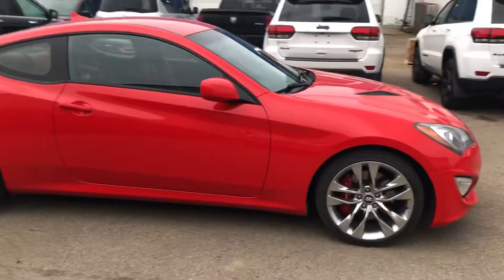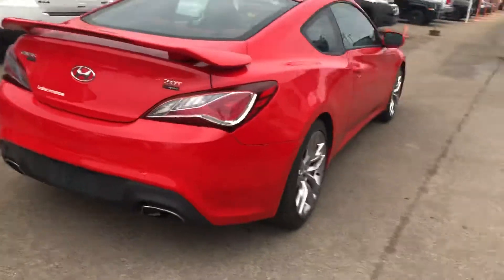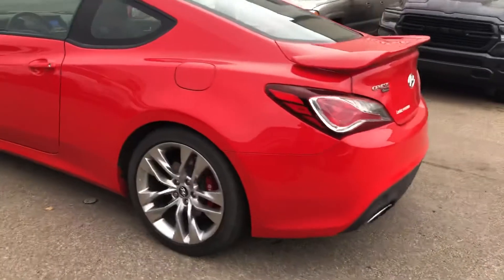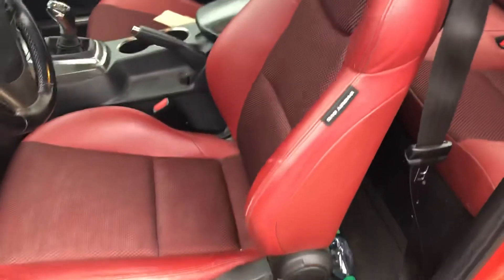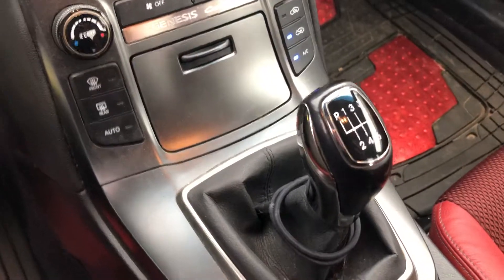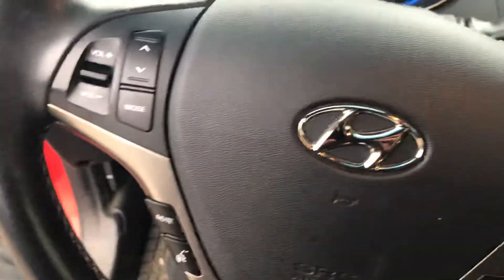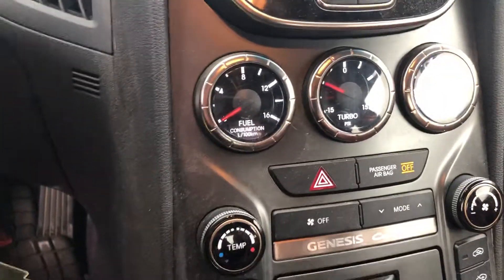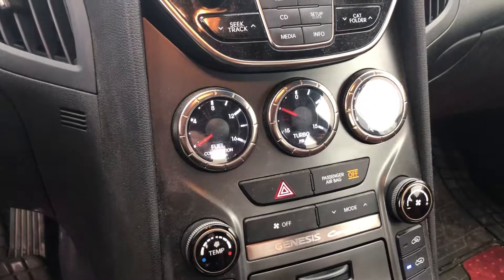October 22, 2019